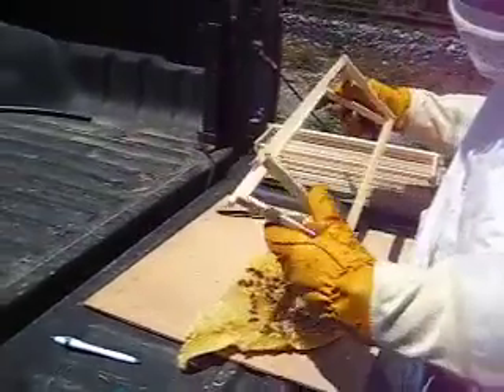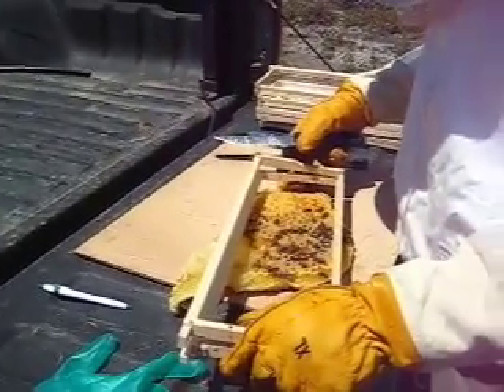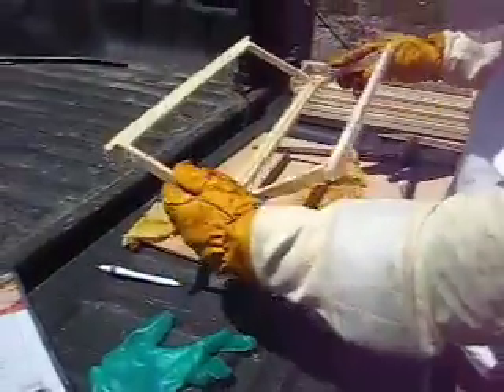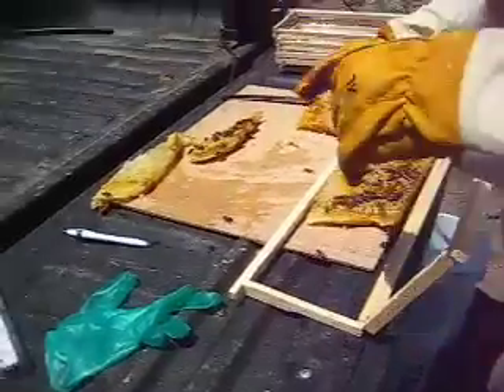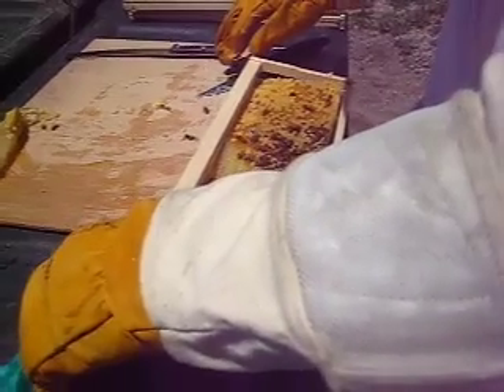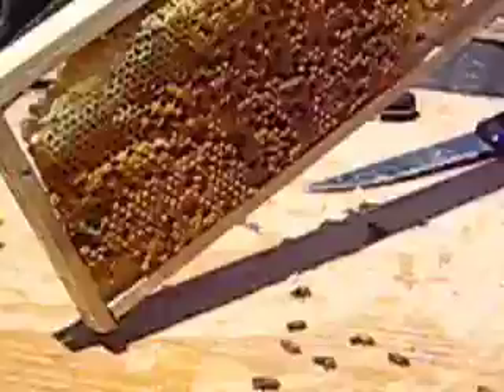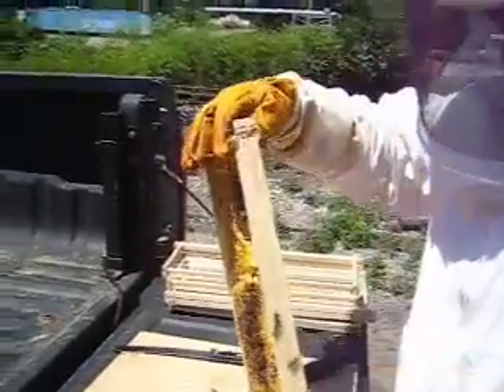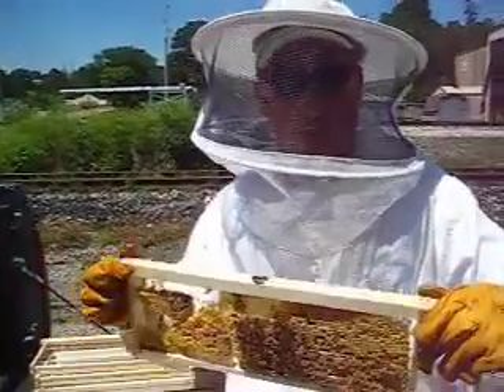Cut-Out Frames: Removing Bee's brood from a wall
While doing a cut-out, we use special frames, hinged, with wire to sandwich sections of brood comb, allowing us to save most of the eggs, larvae, and capped brood and transfer safely to a hive body.